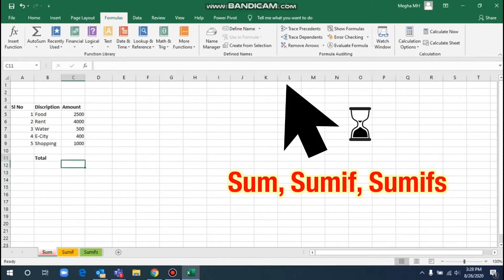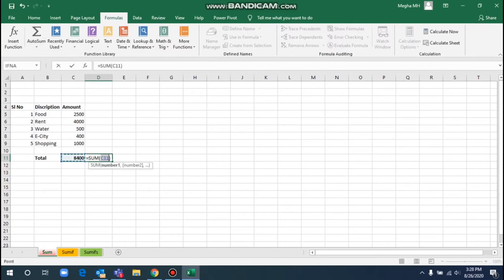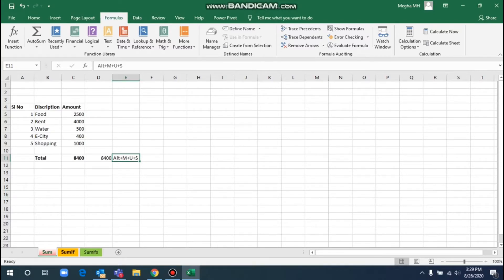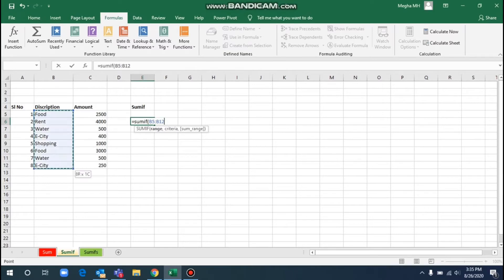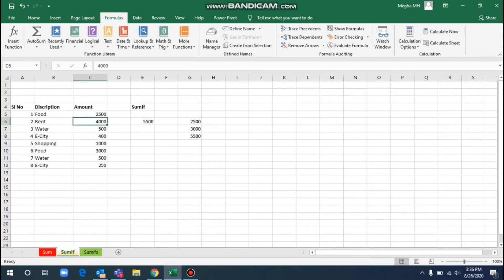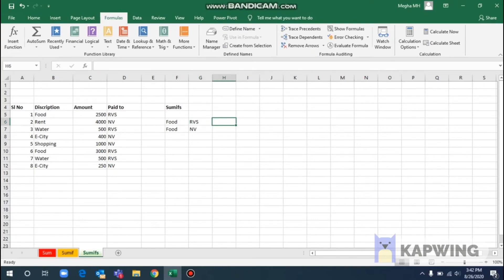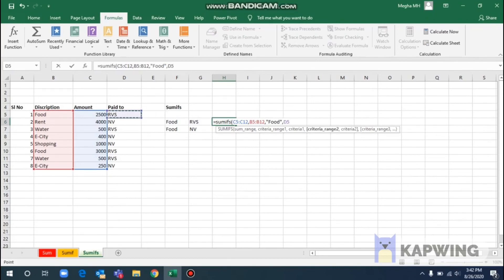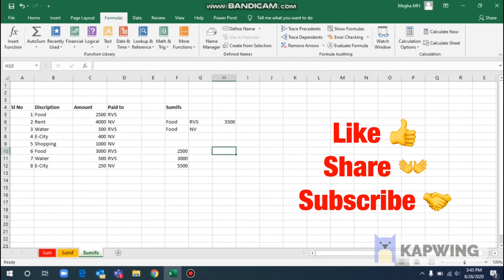Basic Excel Formula's _ SUM, SUMIF, SUMIFS